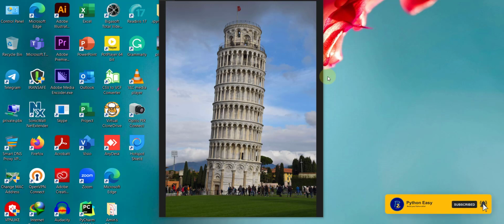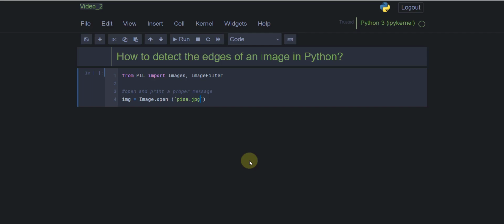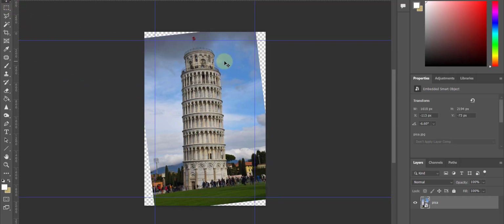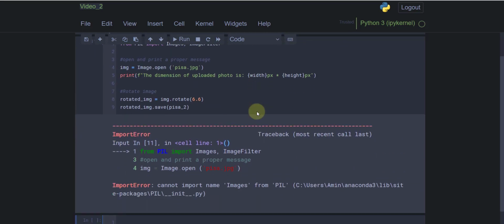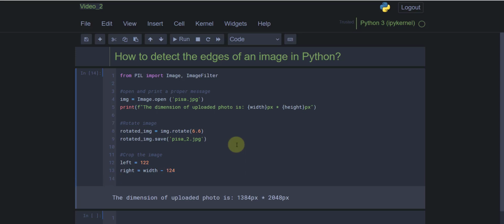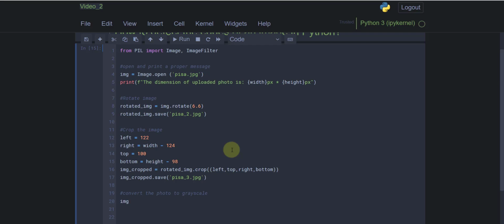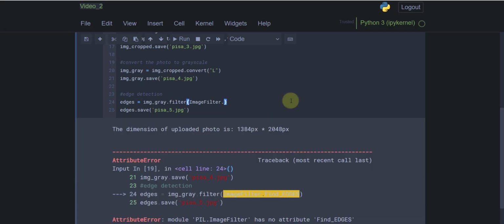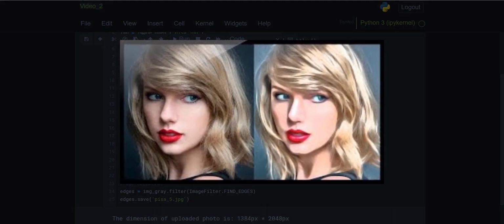Create an artistic photo in Python using edge detection technique.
🐍 Check out this Python tutorial to learn how to detect the edges of an image in Python. Edge detection is a technique used in image processing to identify the boundaries of objects within an image. Possible applications of edge detection include:

1- Object recognition and tracking in computer vision
2- Image segmentation for medical and scientific analysis
3- Image processing for autonomous vehicles and drones
4- Enhancing images for artistic and visual effects
5- Quality control in manufacturing and inspection
6- Facial recognition and Biometrics

📝TABLE OF CONTENT :

⏳ 01:49 --- Import an image to the Python environment using Pillow Library
⏳ 04:51 --- Rotate the imported image
⏳ 07:12 --- Defining crop dimension, and cropping the imported image
⏳ 06:02 --- Convert the image to a grayscale image
⏳ 11:45 --- Edge Detection
⏳ 12:46 --- Applications of Edge Detection